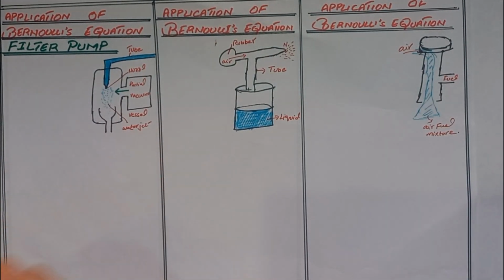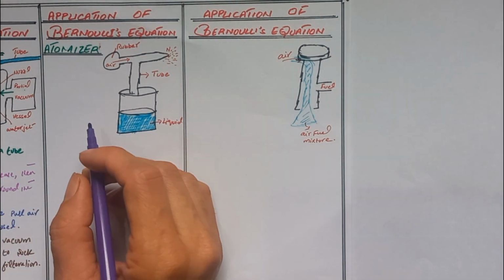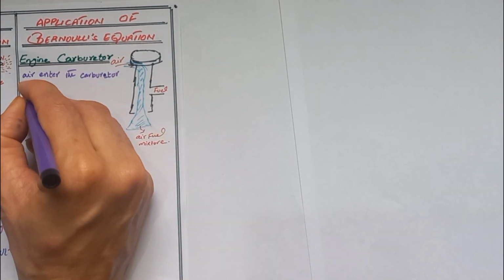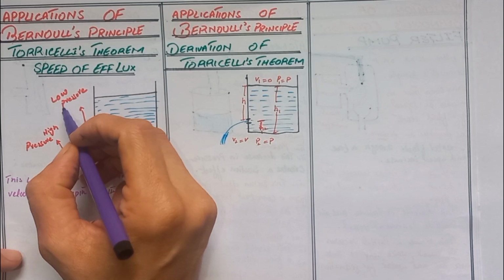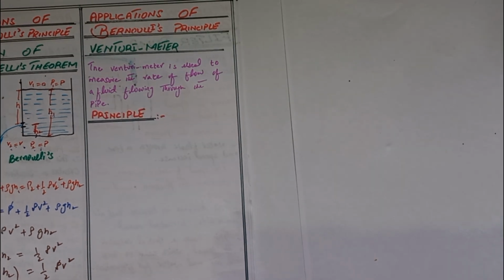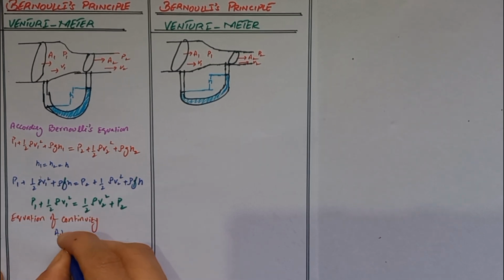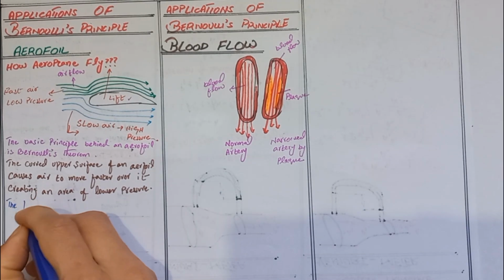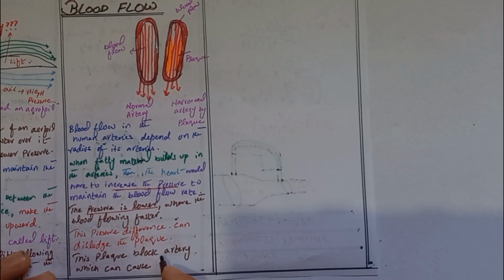Application of Bernoulli principle | Filter pump| Engine Carburetor | Atomizer | Torricelli theorem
Torricelli theorem
Venturi meter
Blood flow